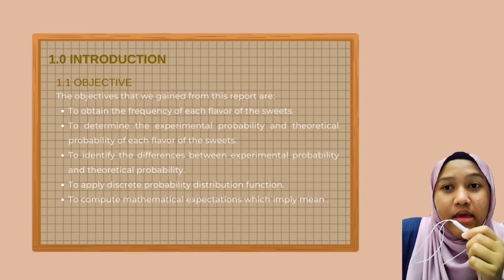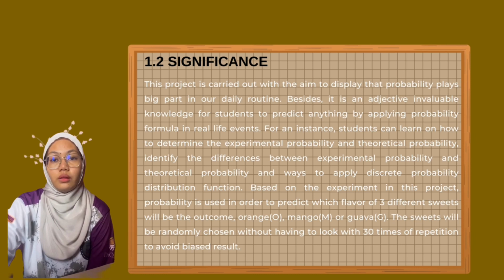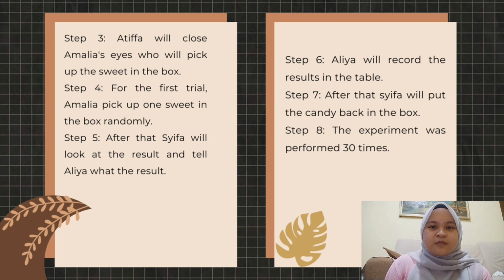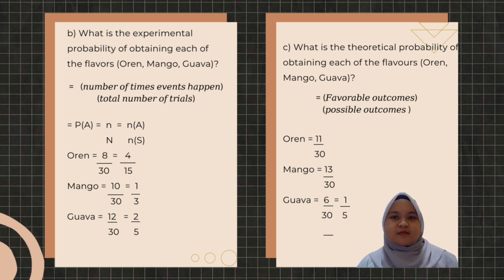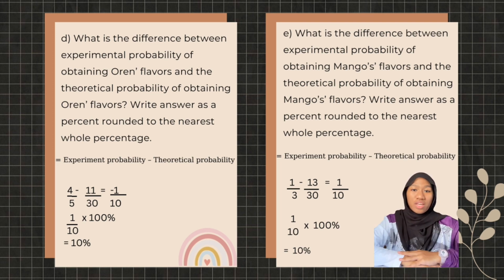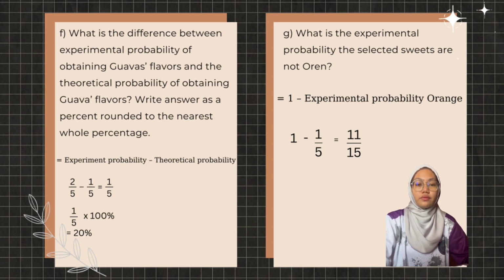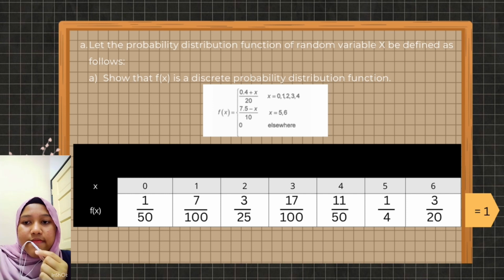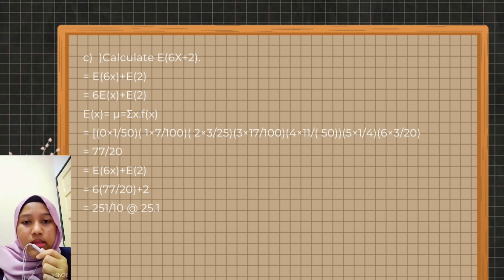STA150 ASSIGNMENT GROUP 5 - (EXPERIMENT 3)